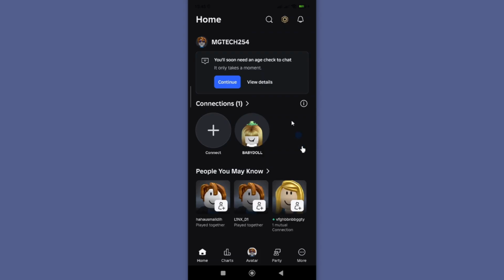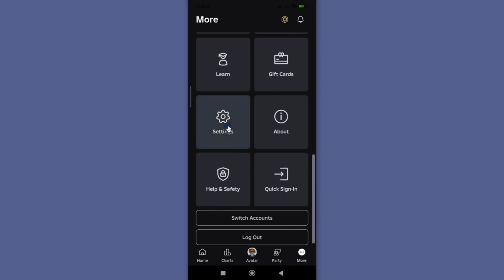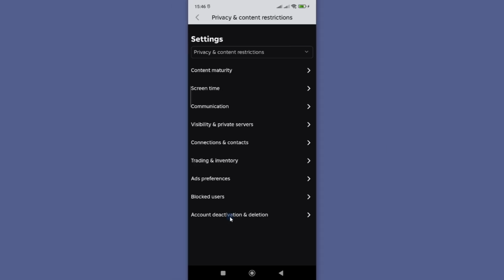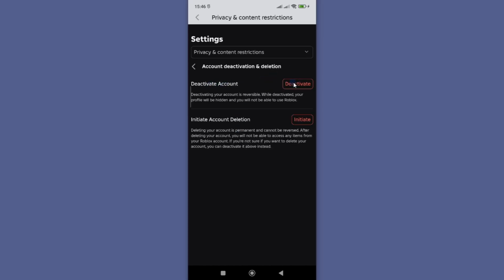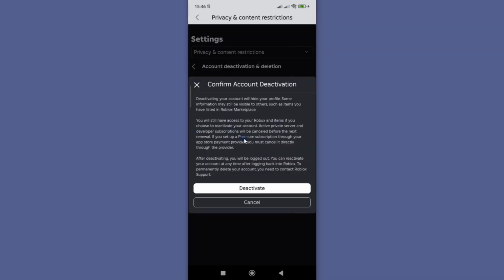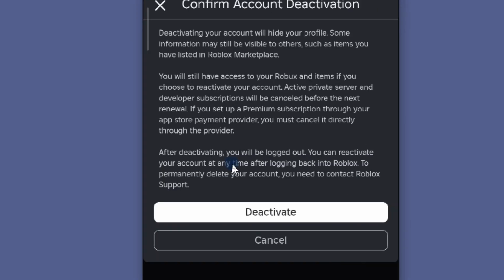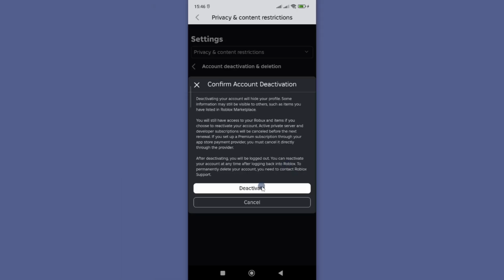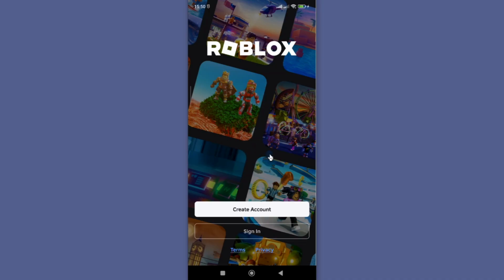How To Deactivate Roblox Account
Learn how to deactivate your Roblox account step-by-step. In this video, you’ll see where to find the deactivation options, how to submit a request, and what happens to your data afterward. Perfect for anyone who wants to take a break from Roblox or close their account securely.